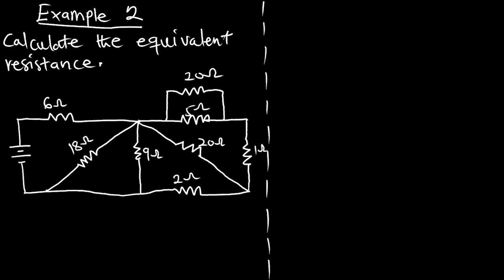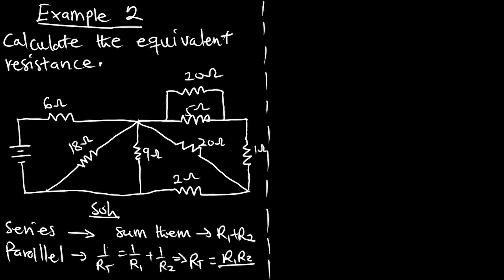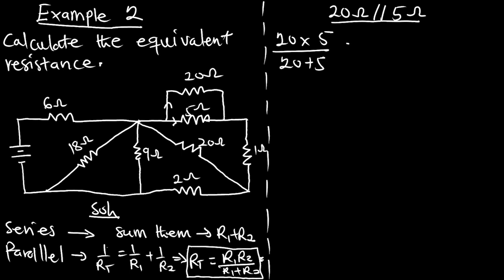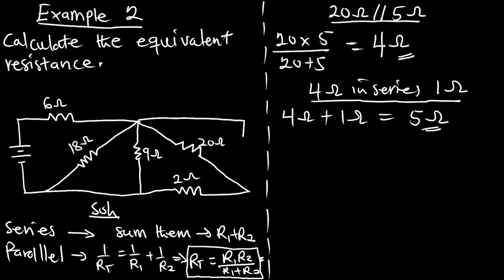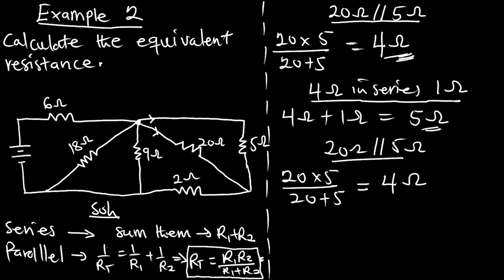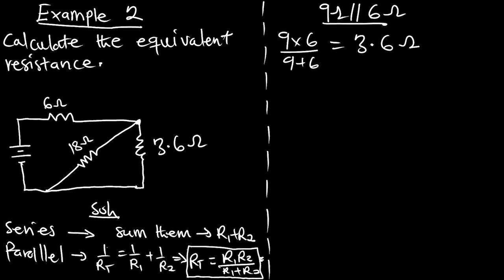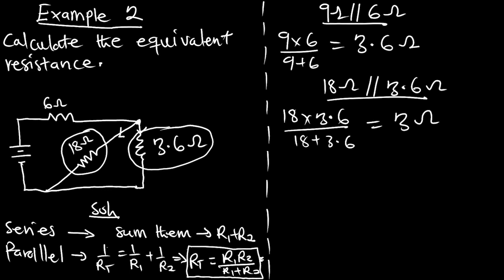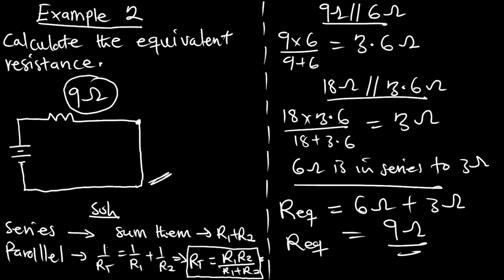Ep 14 Example 2 on Series-Parallel Circuit Analysis (Equivalent resistance)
Network Reduction